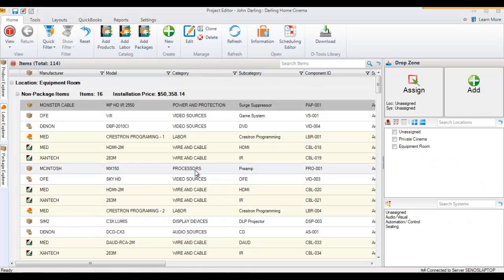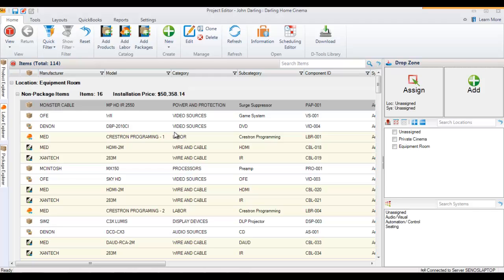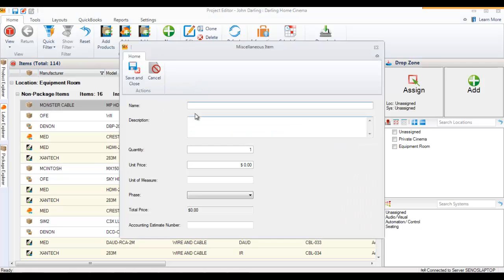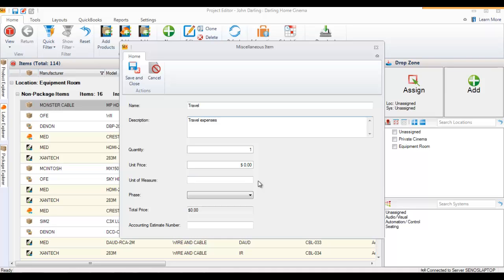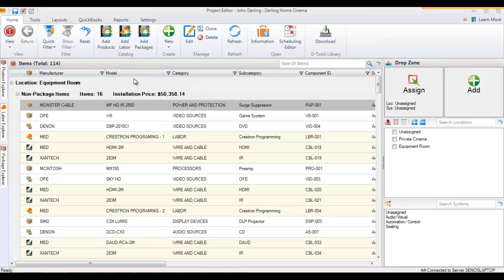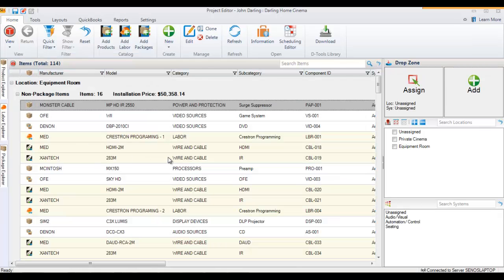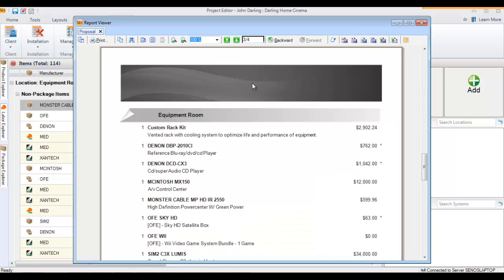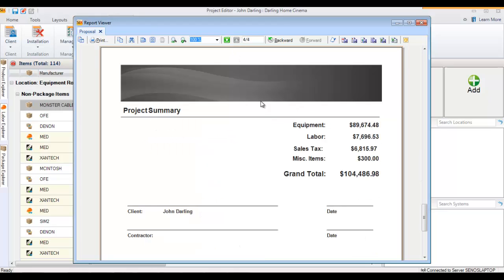D-Tools SIX - Adding Miscellaneous Items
This video demonstrates adding Miscellaneous Items to a Project in D-Tools SIX